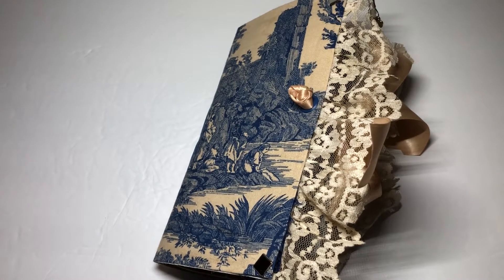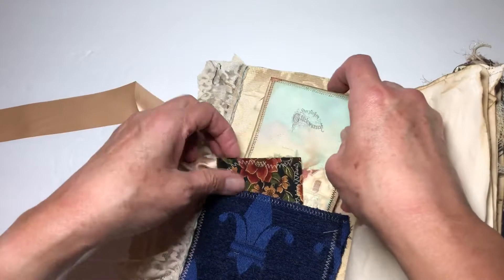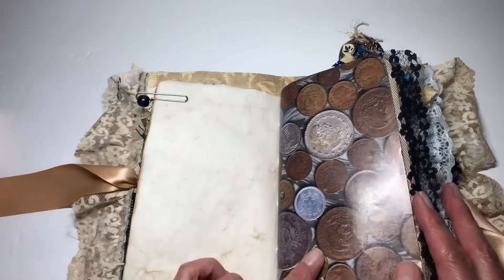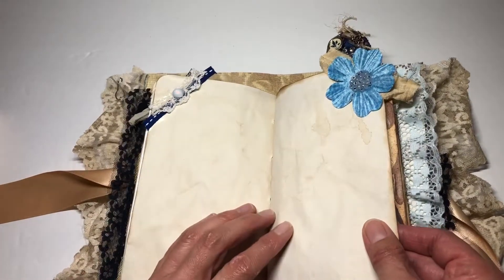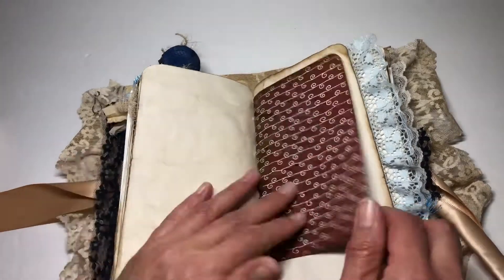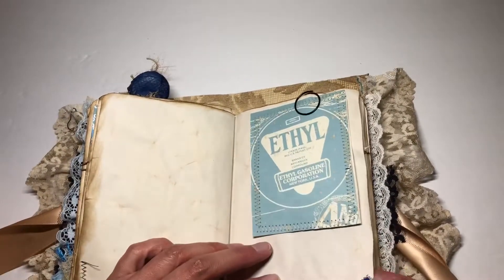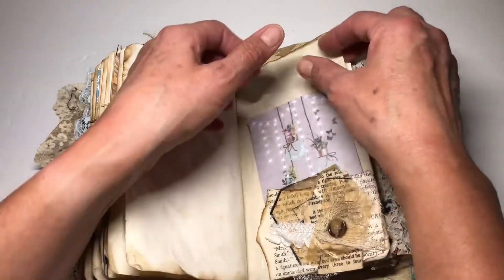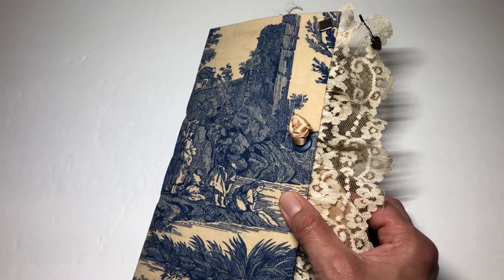Navy/Royal Blue Vintage Journal